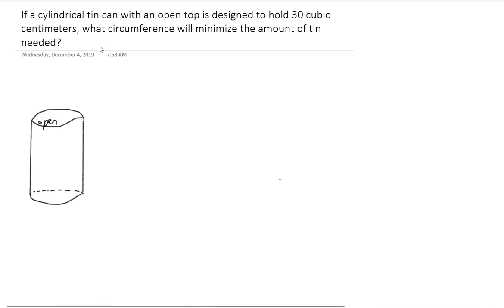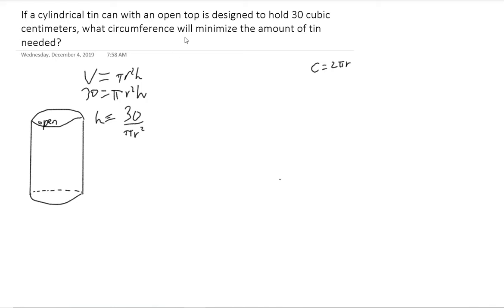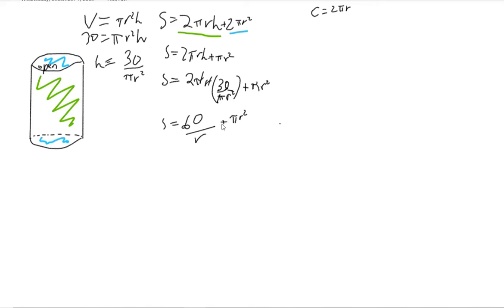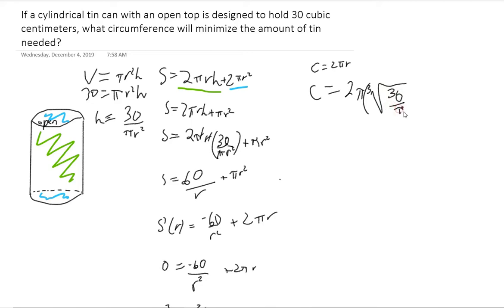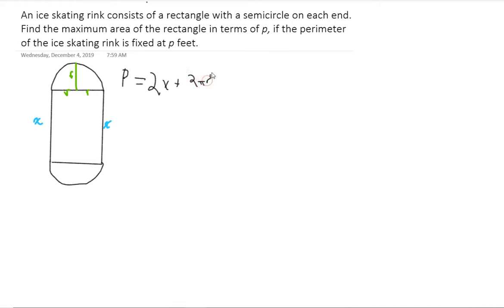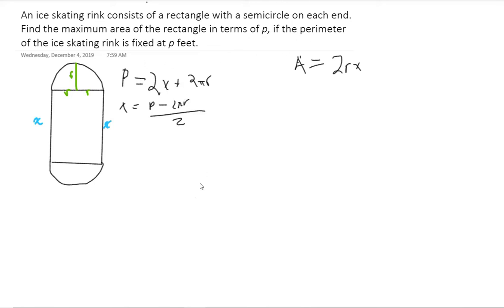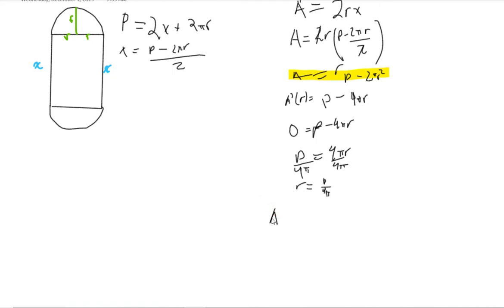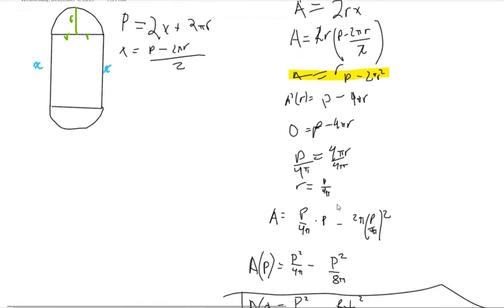Differential Calculus: Optimization of Surface Area, Perimeter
Examples and explanation of differential calculus optimization problems.  Open cylinder and area of a rectangle are optimized in this video.